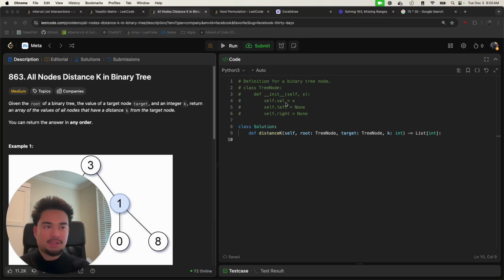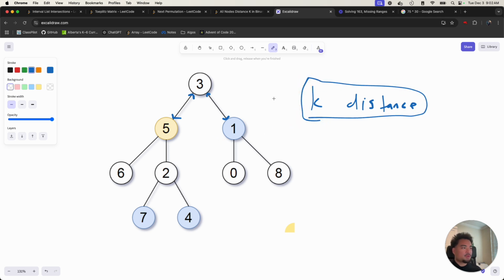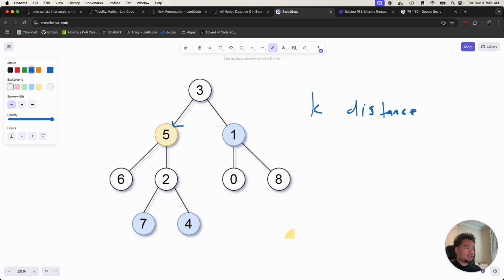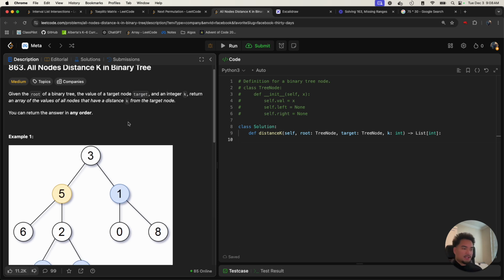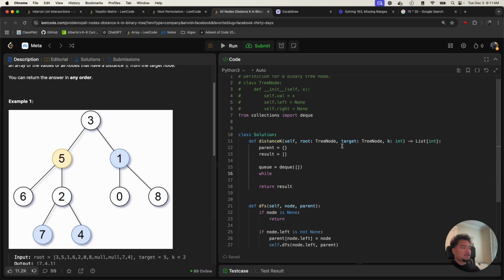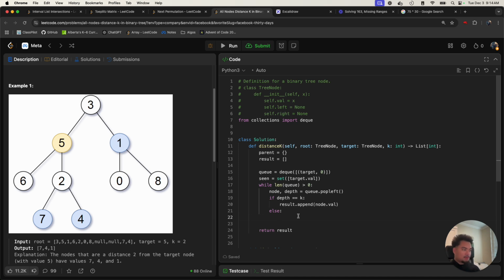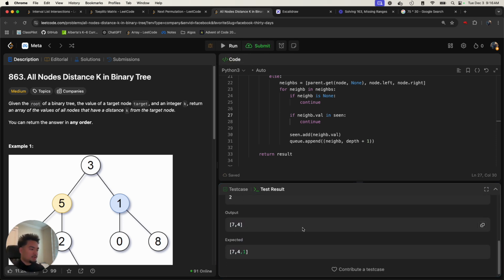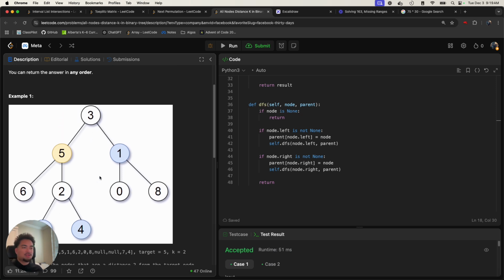Classic BFS: All Nodes Distance K in Binary Tree (LC 863)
00:00 Introduction
03:00 Breadth-First Search Explanation
06:01 Converting Tree to Graph
10:01 Parent Node Assignment